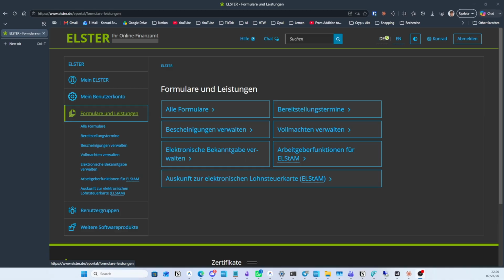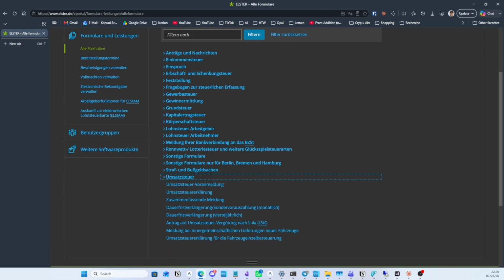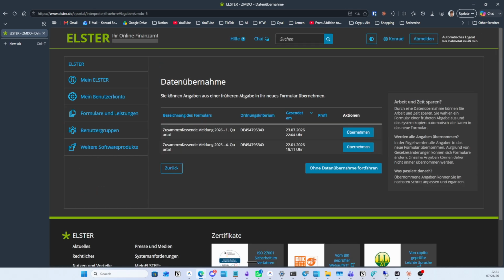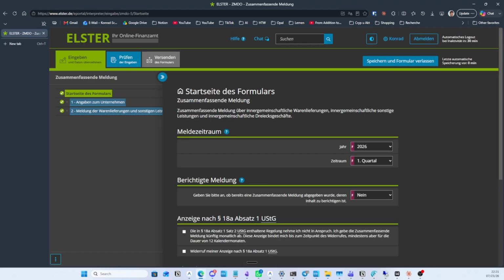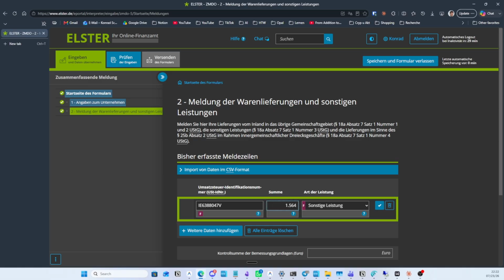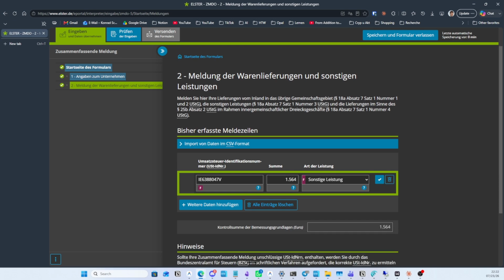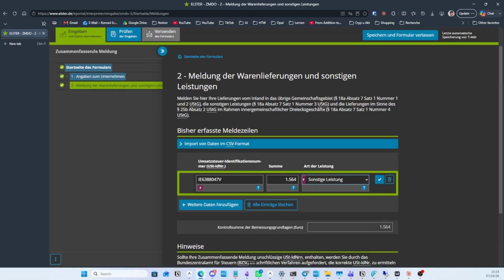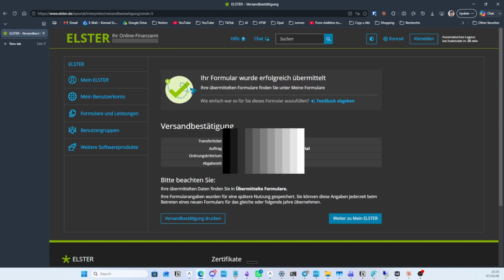YouTube & ZM: How to Submit Correct Tax Information for German Creators!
so German creators are receiving money, if they're not in a MCN, From Google, which officially sits in Ireland, which is part of the European Union, so you guys have to fill out a Zusatzmeldung when filing your Umsatzsteuer taxes quarterly.